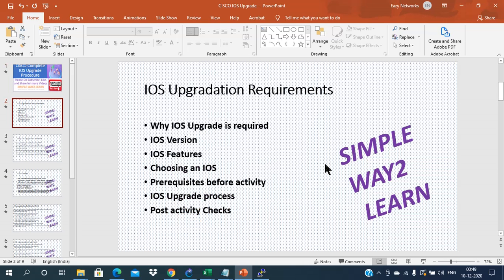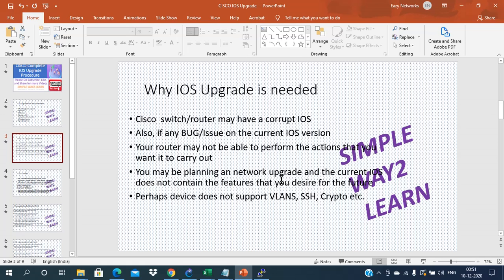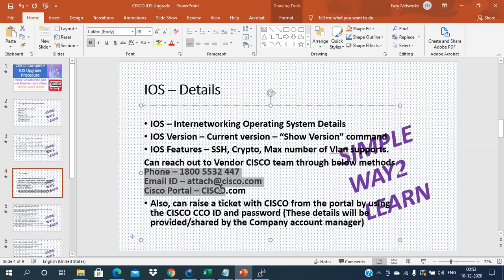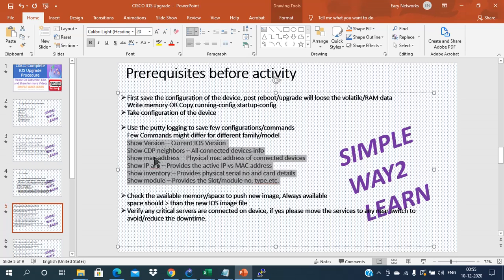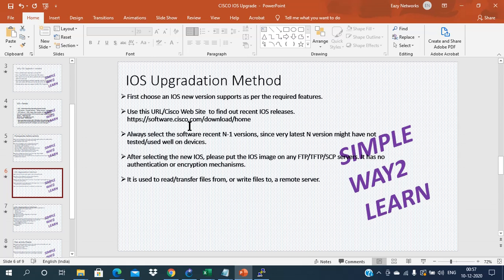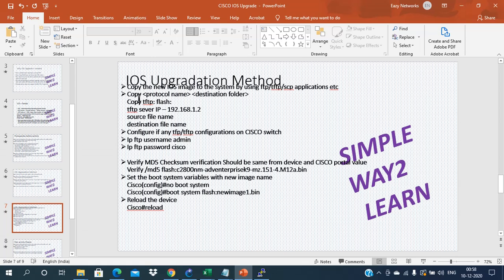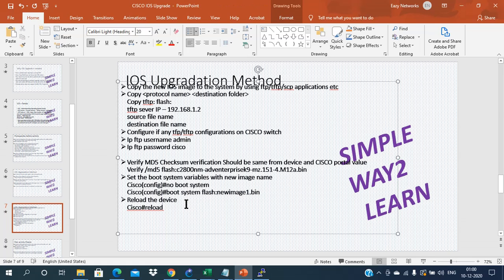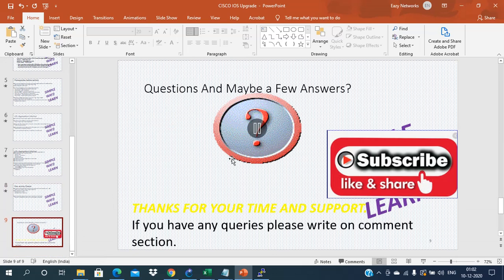CISCO IOS Upgradation Complete Procedure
This video is useful for the IT Network Engineers who want to know CISCO IOS Upgradation Complete Procedure and help in IOS upgradation. Also, useful for interview based questions and

Please share your feedback. Thanks for your time n really appreciated.

Please refer my other videos on SIMPLE WAY2 Learn -

- How to crack or identify the WIFI password for Windows 10

- Important Network Utilities Commands for IT Folks on Windows Environment

- IP Routing Fundamental Types and Explanation OSPF

- I T Networking Dynamic Routing BGP configuration and Testing

- How to install the IT Network "TELNET" Utility on Windows Platform.